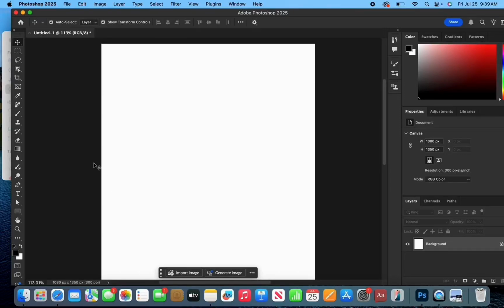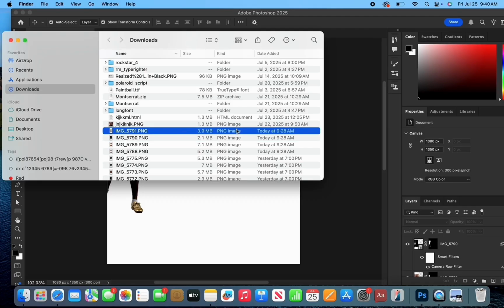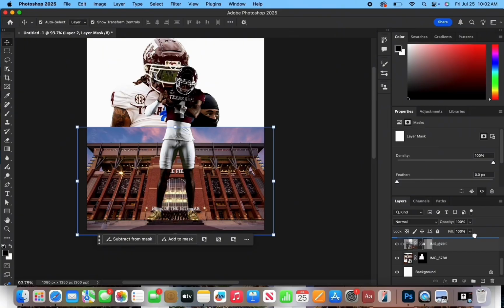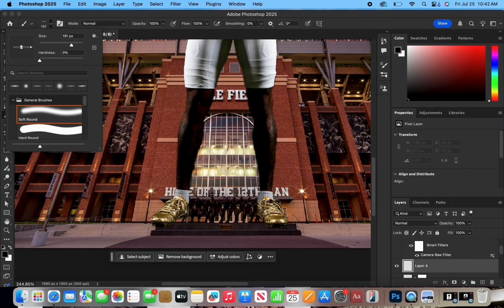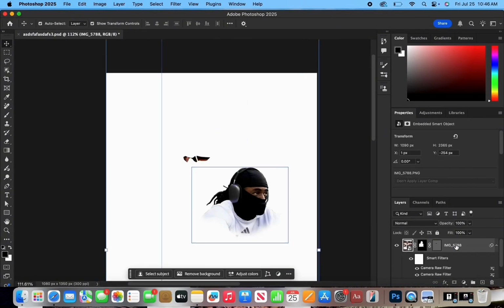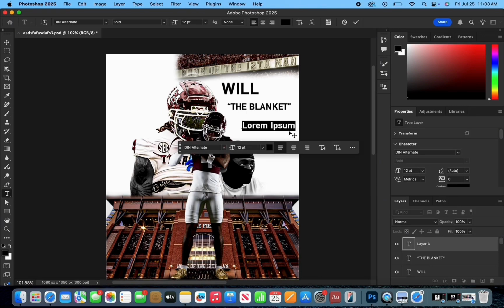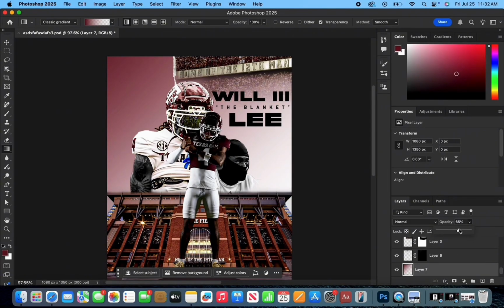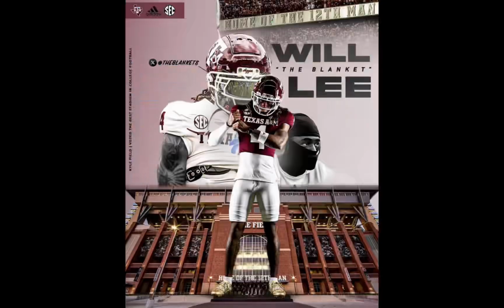Designing Sports Graphic In Photoshop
Learn how to design this D1 Texas A&M Sports Graphic by following along in the tutorial. If you have any suggestions or comments on who I should do next let me know!

If you enjoy this content and want more of it lmk!